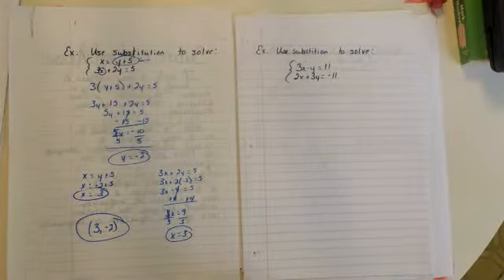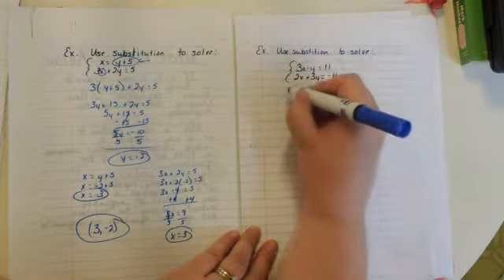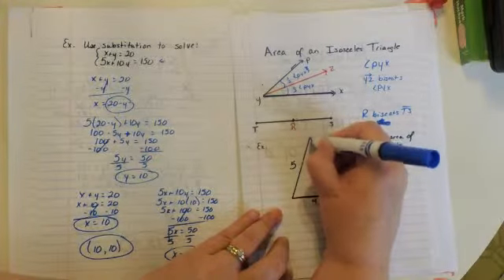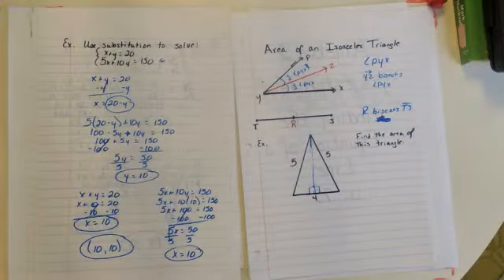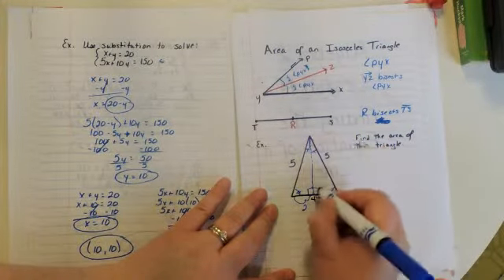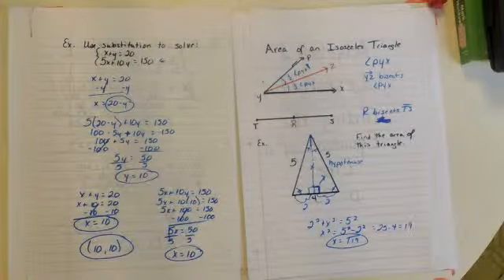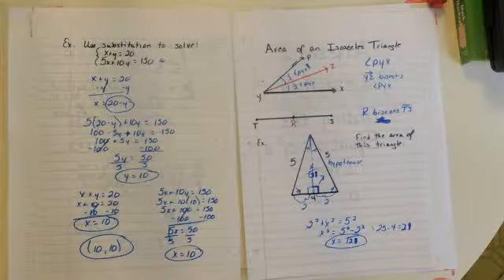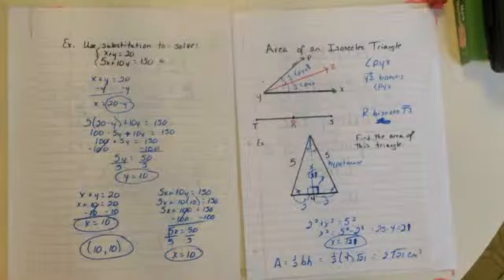Algebra 2 Lesson 13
Substitution, Area of an Isosceles Triangle, page 71